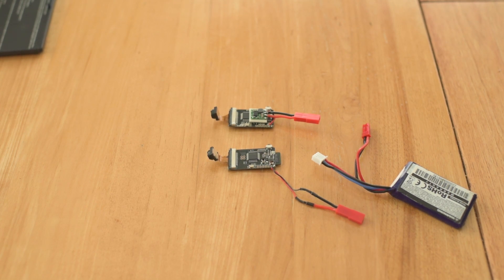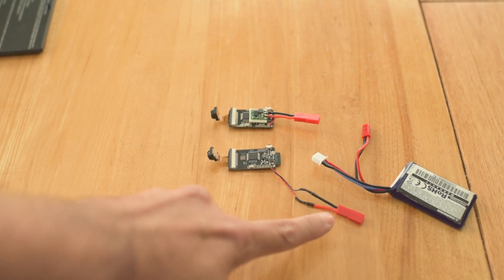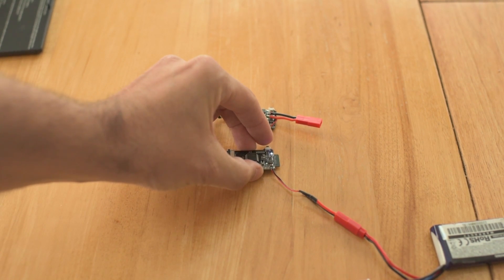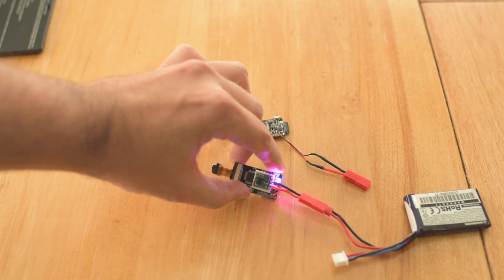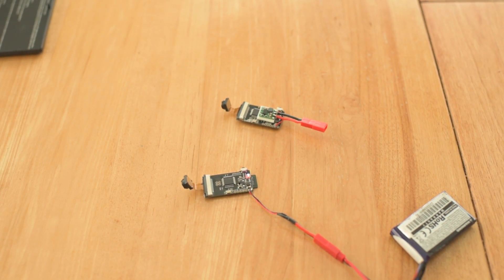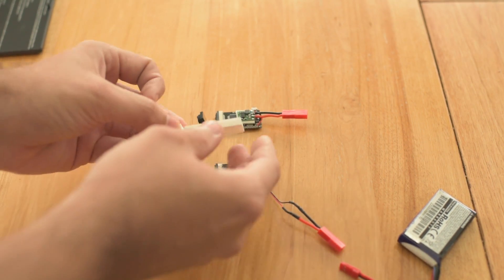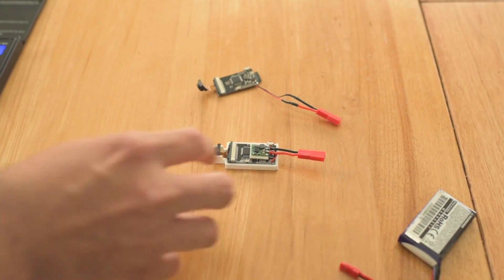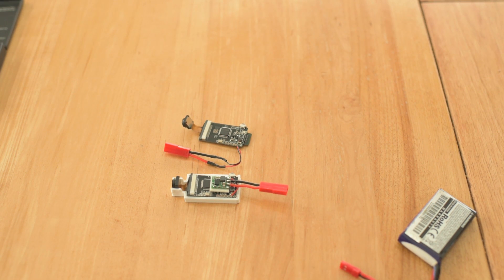H107C-A34 3.3v and 2S test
The H107C-A34 is the HD 720p video recording module that the Hubsan X4 H107C comes with. I bought mine on ebay.

In this video, I test it with a 3.3v step down regulator from Pololu

And with 2S power directly.

Here's the 3d printing STL file if you're interested in making your own